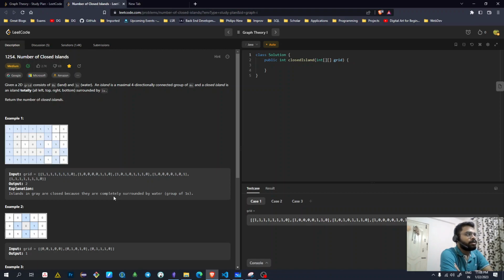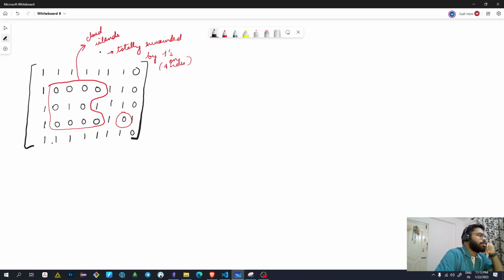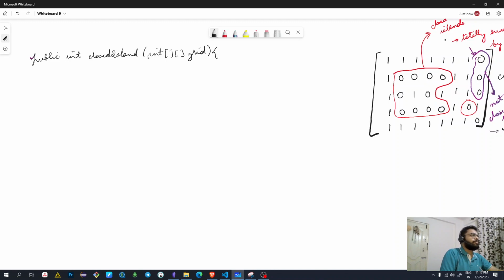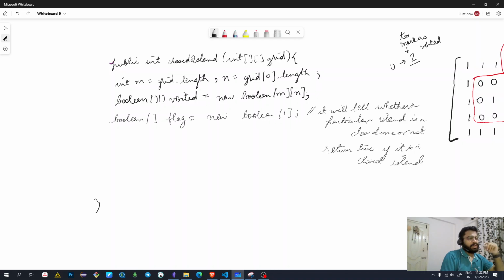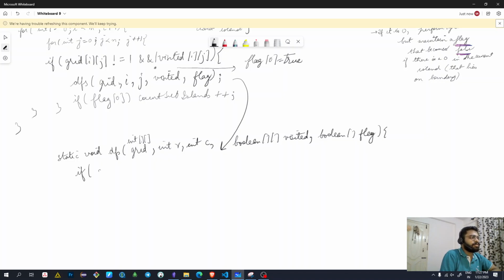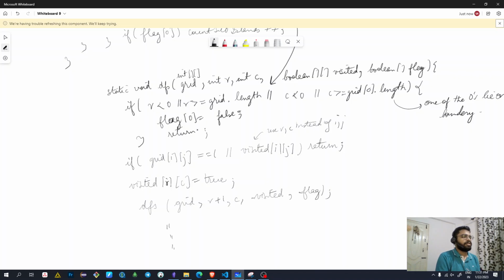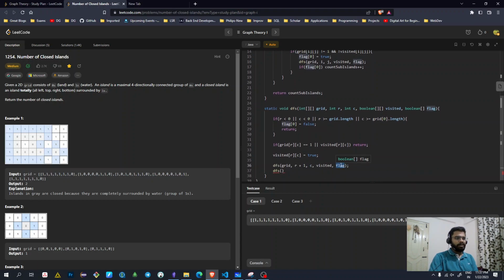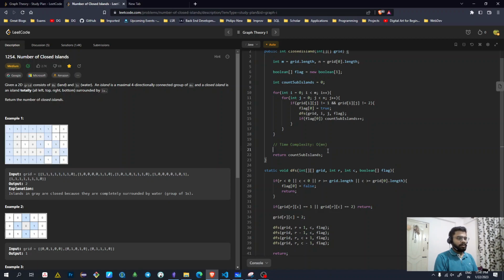Number of Closed Islands | Graph Theory I | Leetcode | DFS